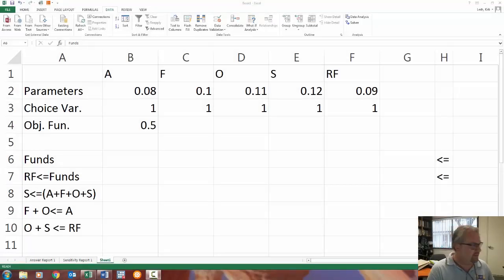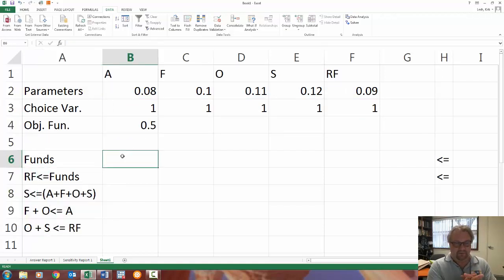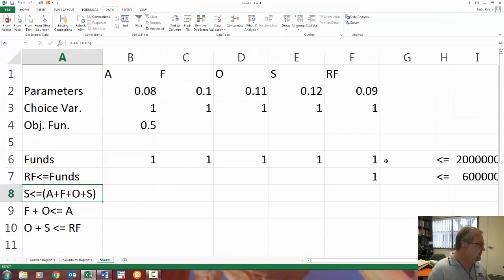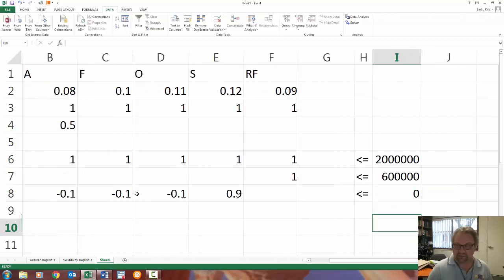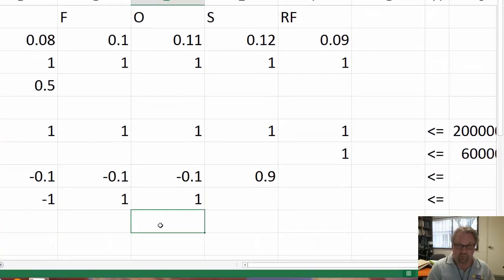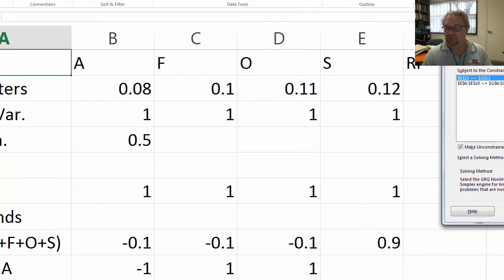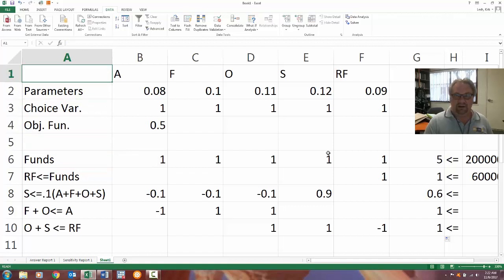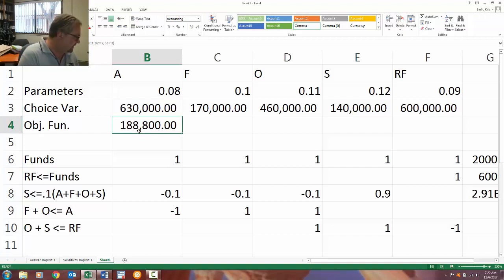Chapter 4 Problem 3 Solution